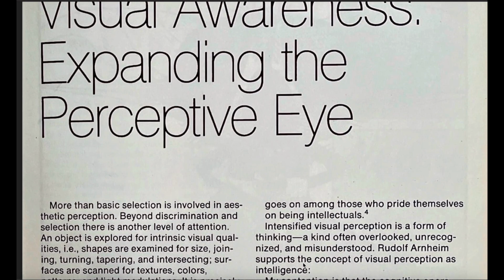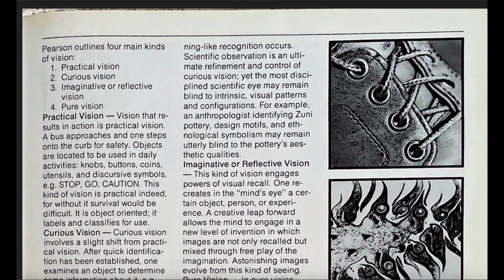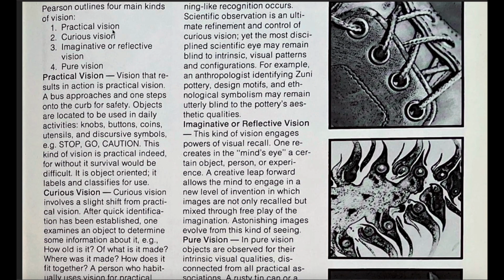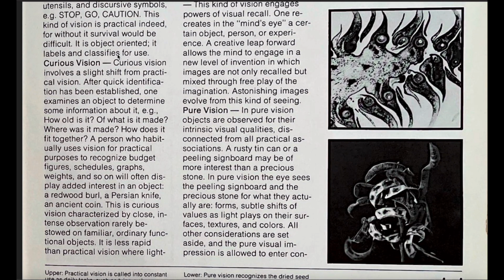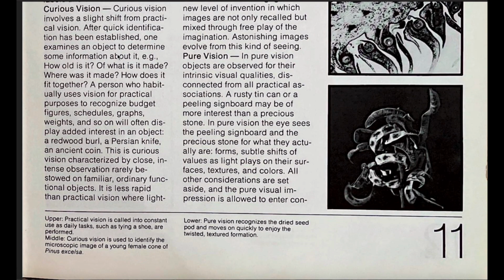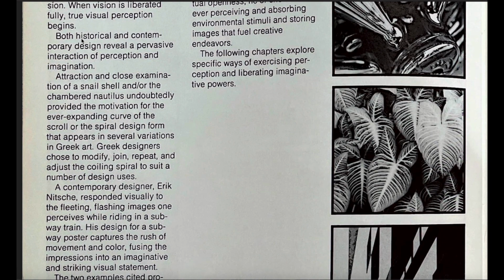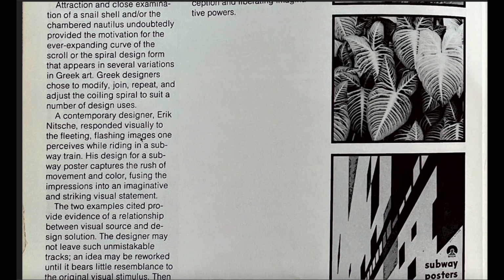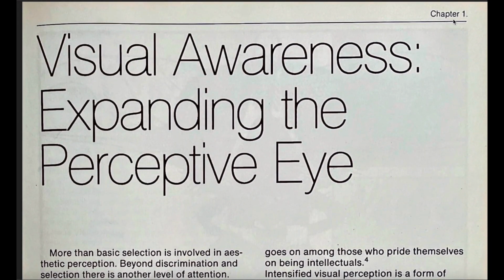Design Dialogue Visual Awareness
This lecture video covers Chapter 1 in the Design Dialogue book by Stoops and Samuelson titled "Visual Awareness: Expanding the Perceptive Eye".